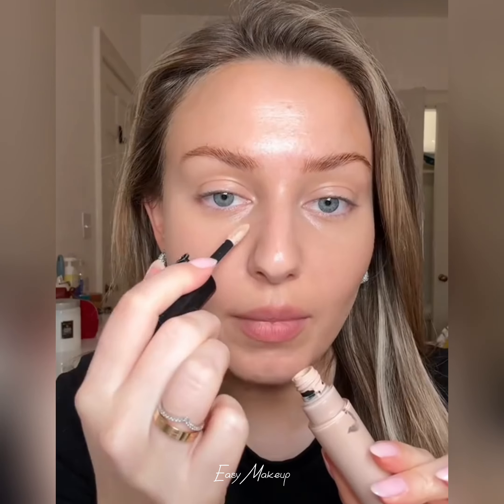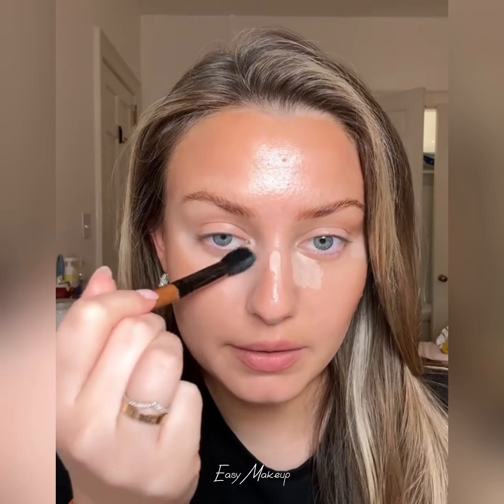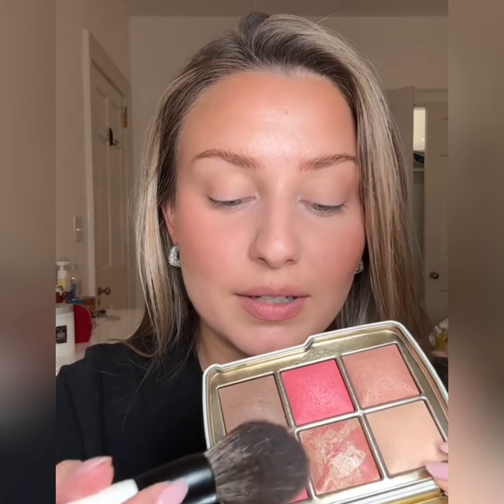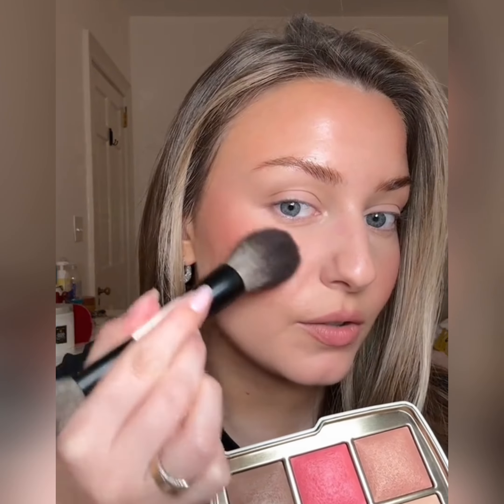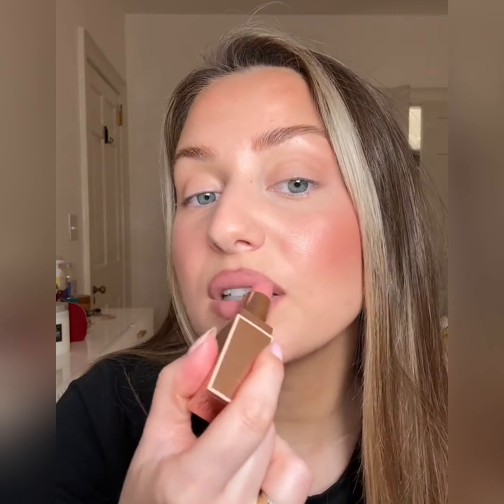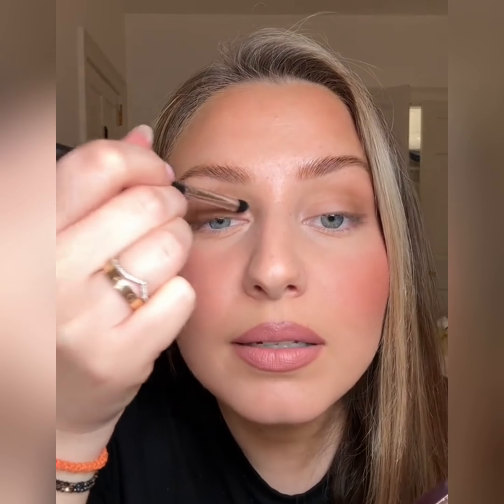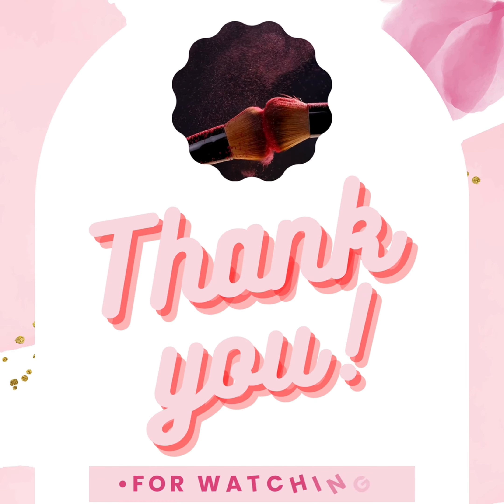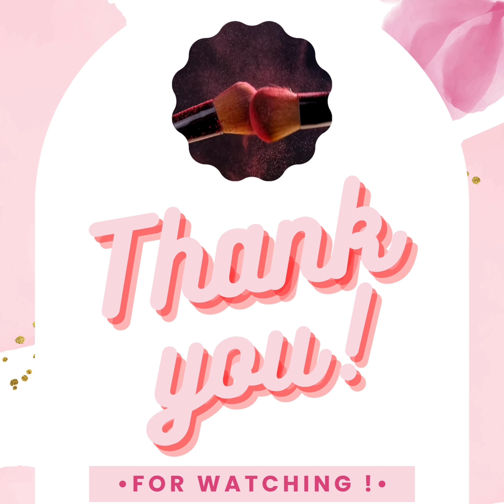Full Face of Makeup Tutorial